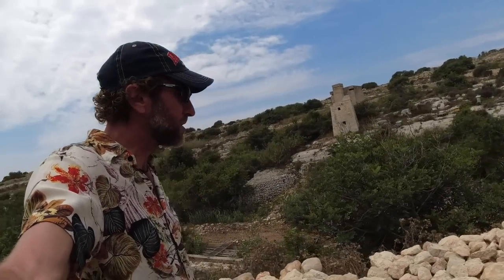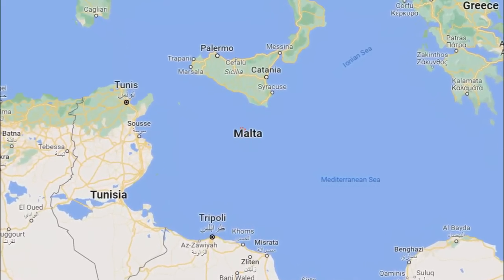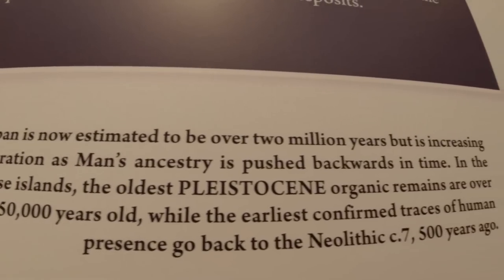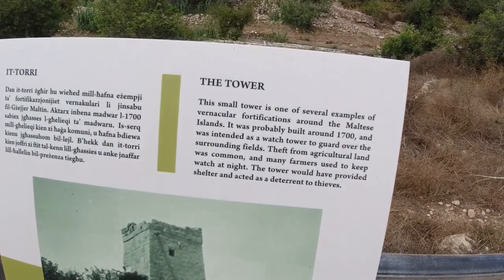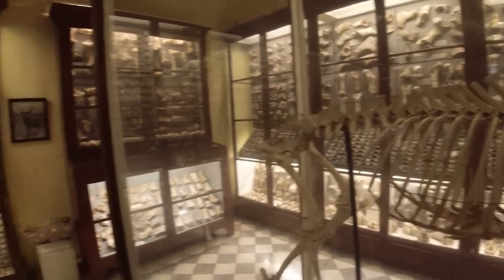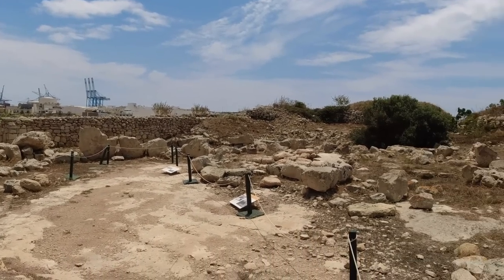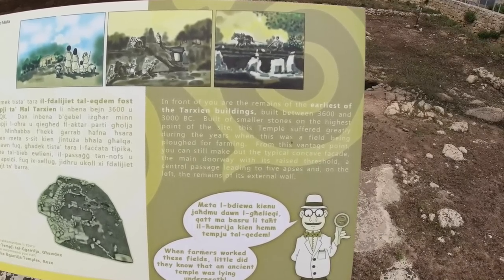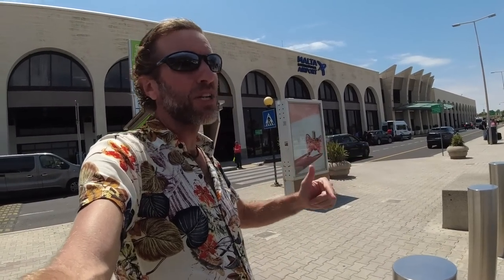MALTA | Fascinating Island Nation in the Mediterranean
My last day in the island country of Malta, in which I go on a truly fascinating tour through millions of years of history, from prehistoric animals to the Roman era, World War 2 bunkers and 5000 year old temples.

Music during the video (in order):

"Reversed Beginning" by Luwaks
"Sparse Clouds" by Quincas Moreira
"Bermuda" by Ooyy